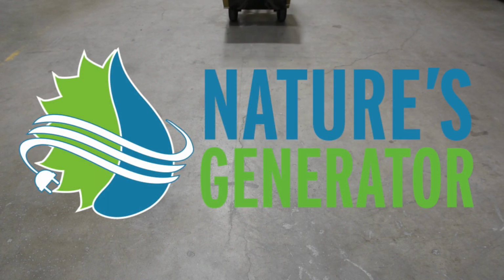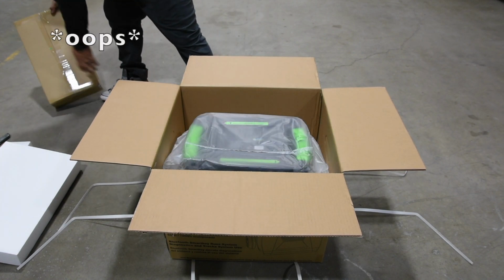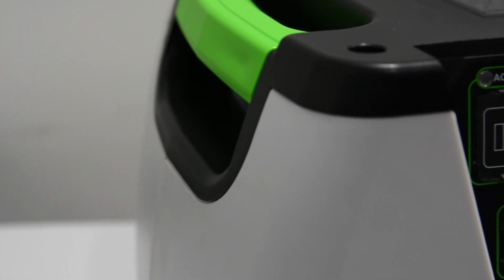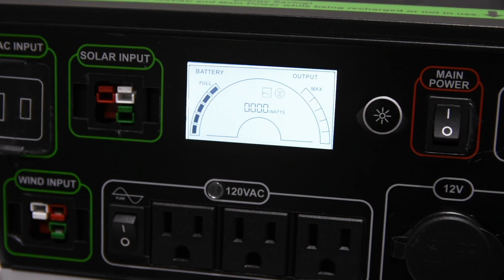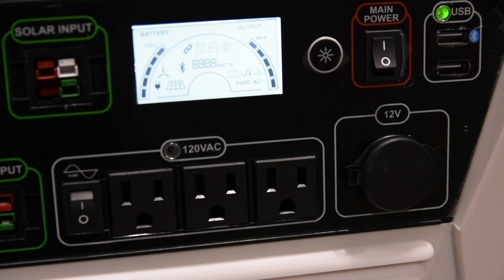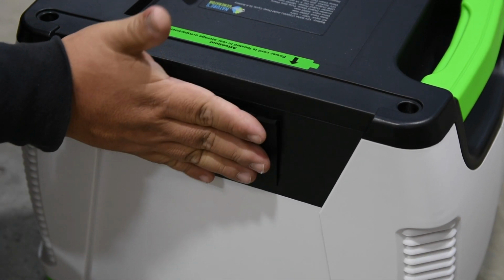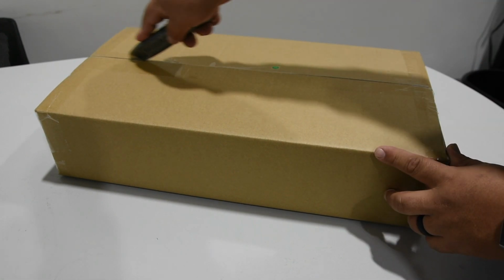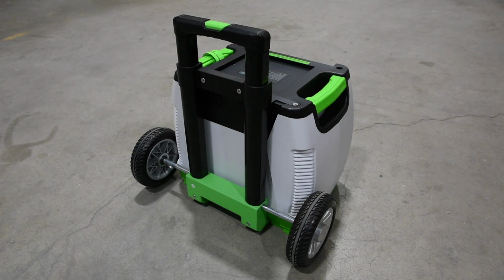Unboxing the Nature's Generator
In this video, we unbox the Nature's Generator and provide a brief overview of some of its key features.